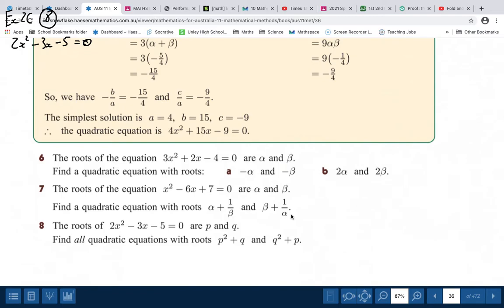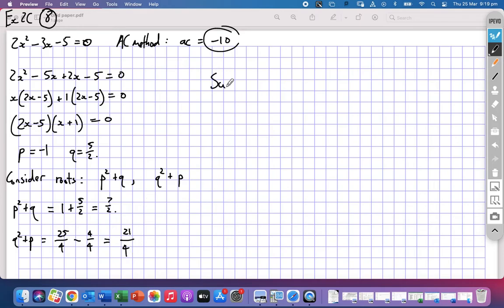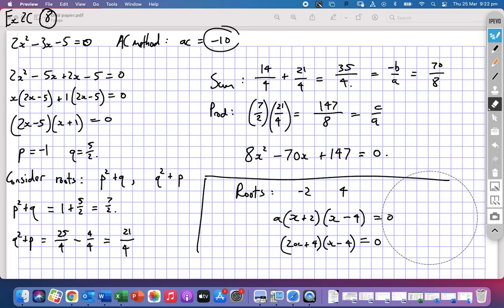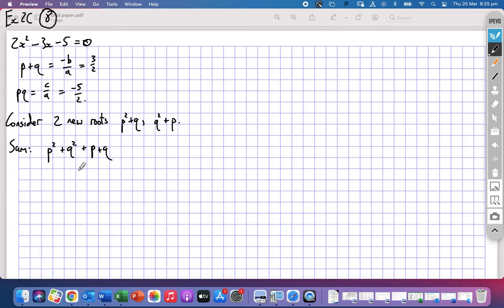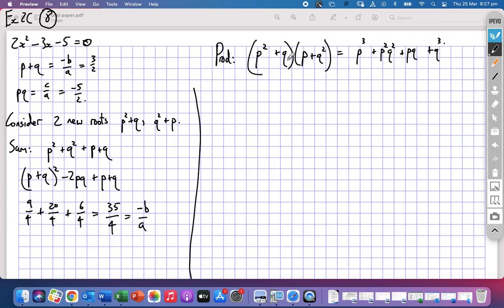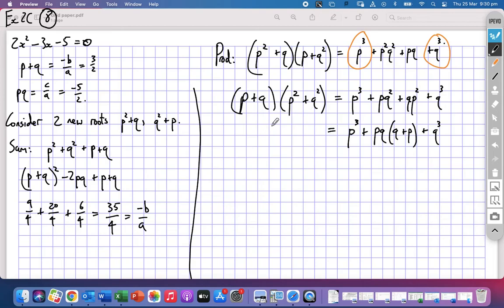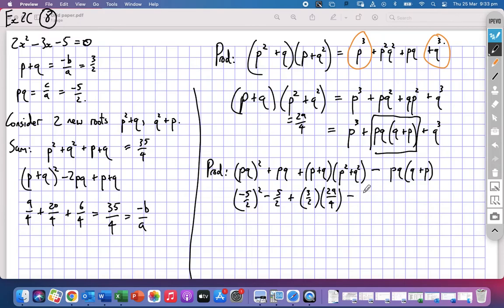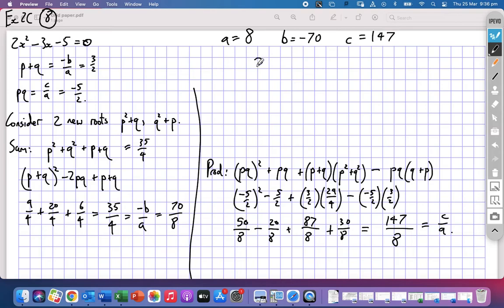Exercise 2C question 8